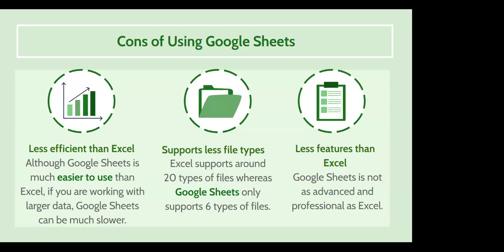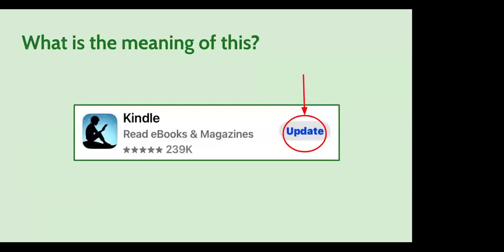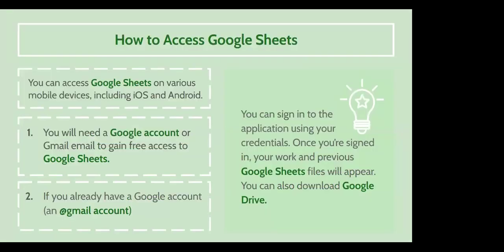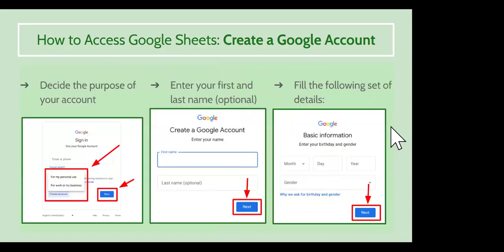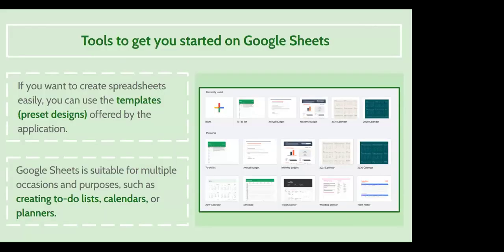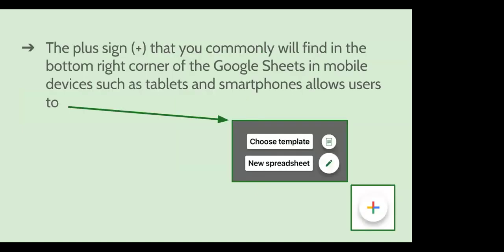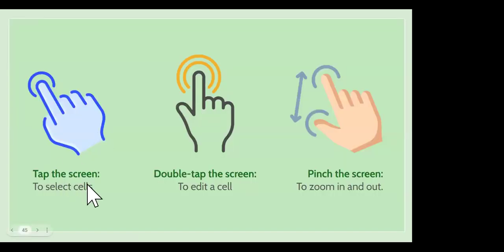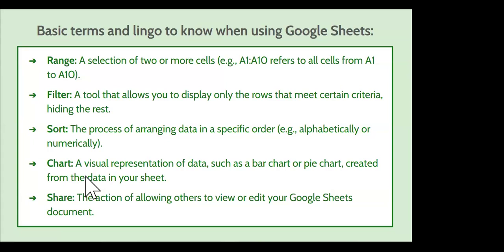Cyber Seniors: Google Sheets on Mobile Devices (7/3/25)